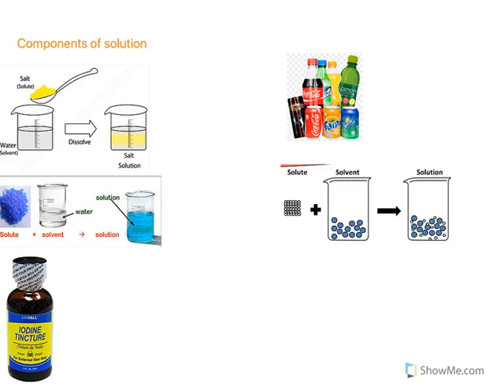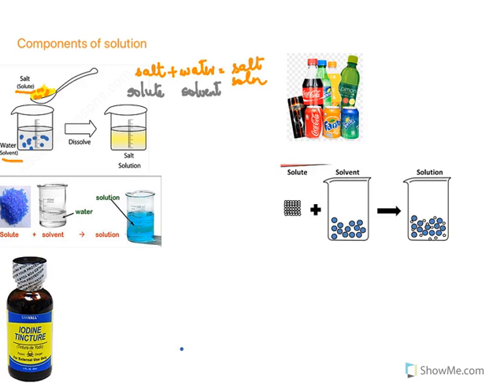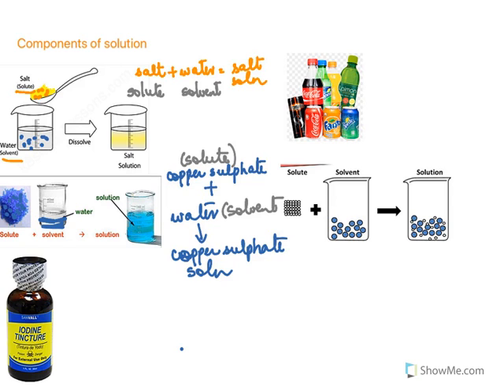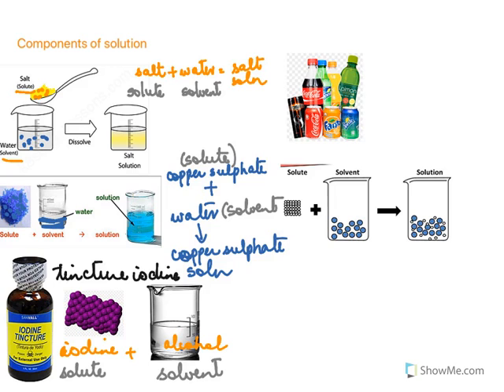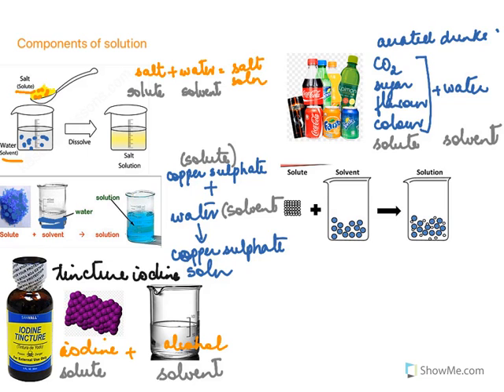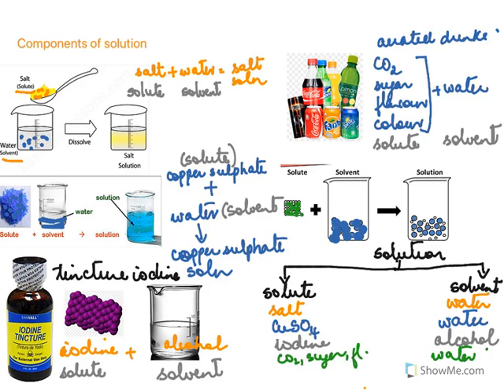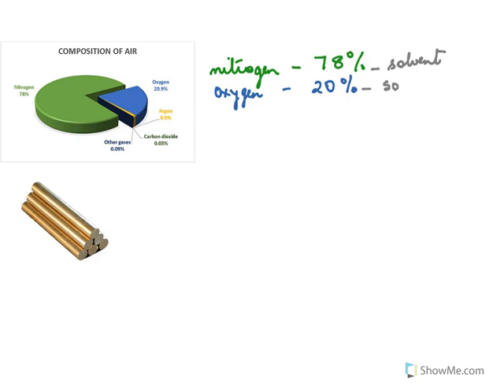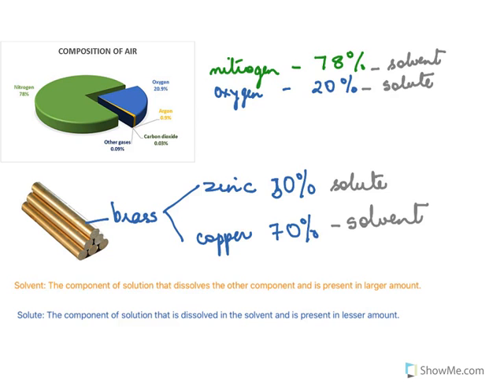Class 9/ Is Matter around us Pure/ pg 16 Sol (16D)